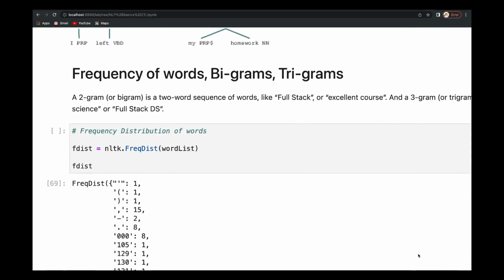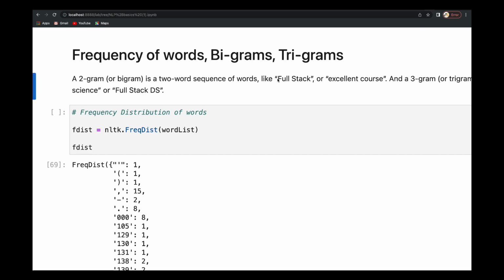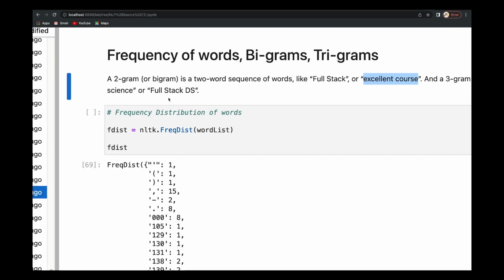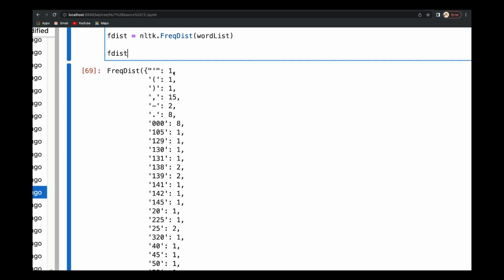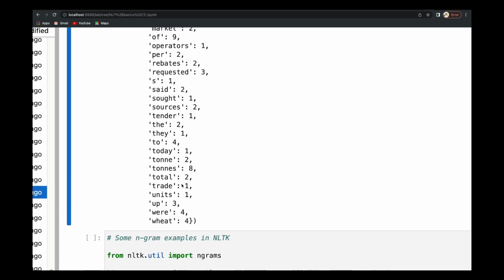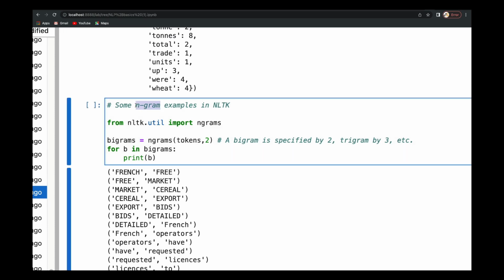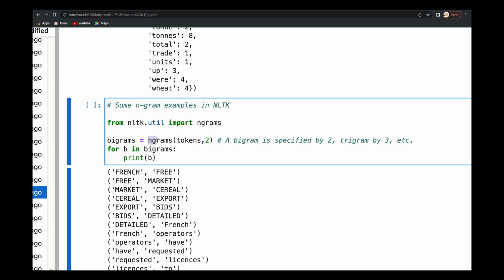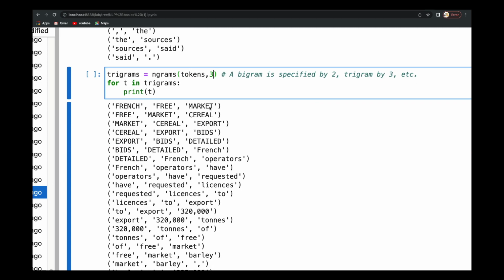Frequency of Words | Bi-Gram | N-Grams : [ 21 ] Natural Language Processing(NLP)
In this particular video we will discuss "Frequency of Words | Bi-Gram | N-Grams" in NLP which is a crucial concept for the rest of the NLP lessons in this course.

5. FSDS_Text Normalization with Stemming and Lemmatization
7. FSDS_Bag of Words (BoW)

Lessons In This tutorial:
- Word
- Tokens and Tokenizations
- Corpus
- Sentence and Document
- Vocabulary
- Stopwords
- Text Normalization
- Chunking
- TF-IDF
- Language Modeling